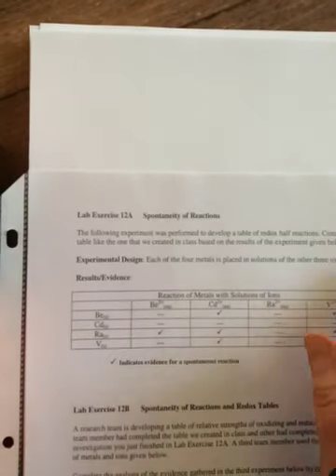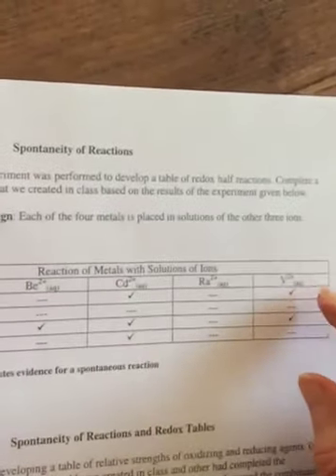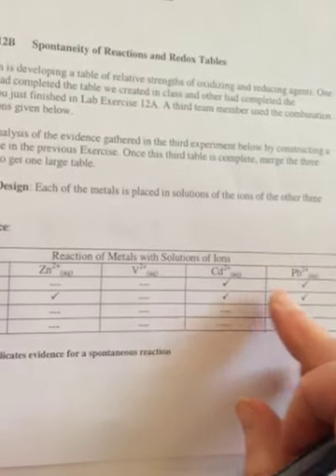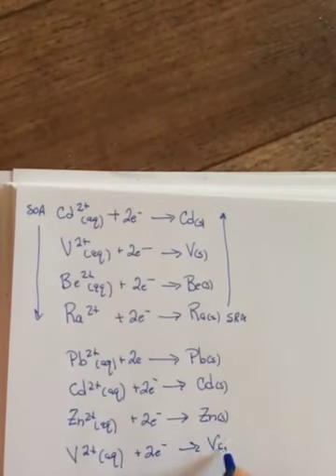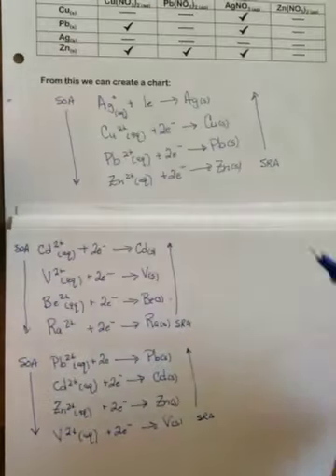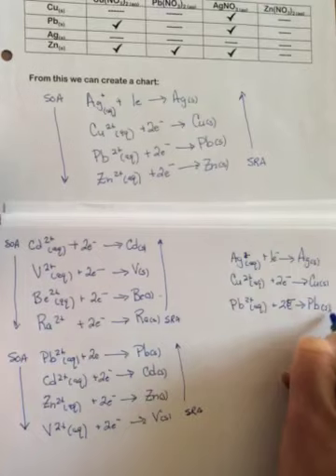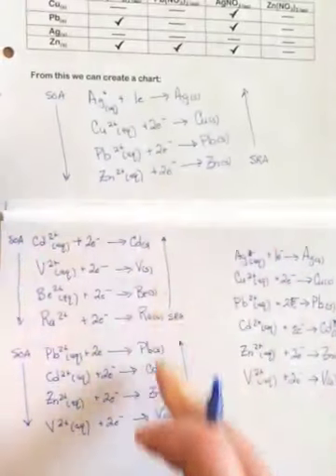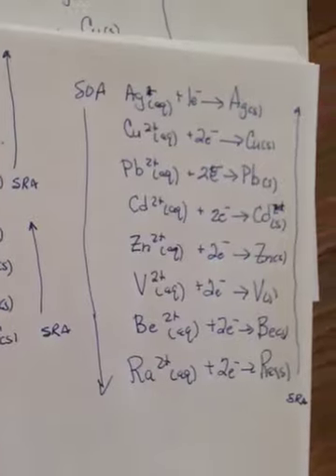Science 122 Exercise 12A & 12 B Solutions